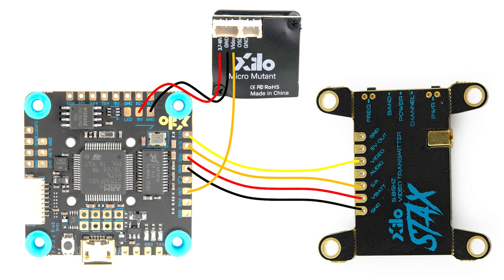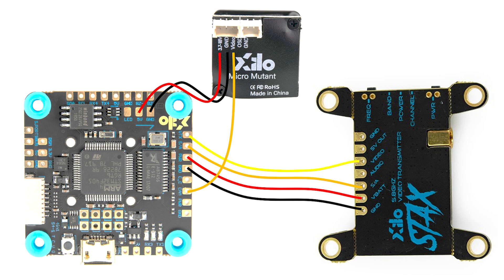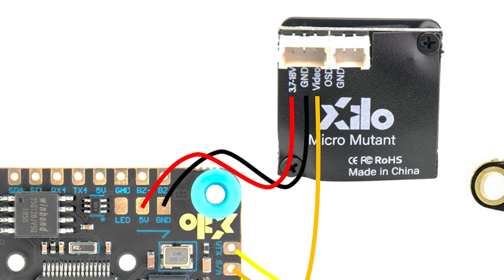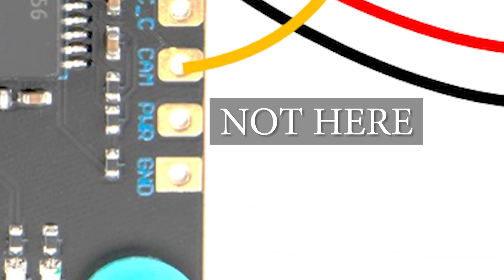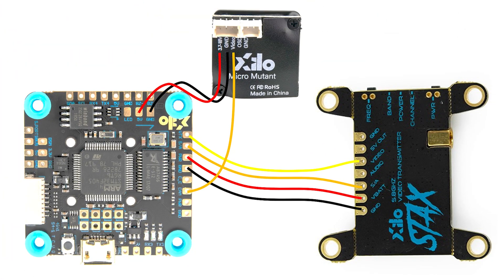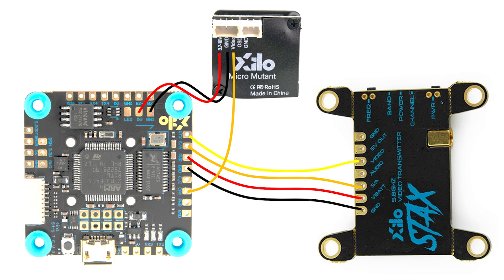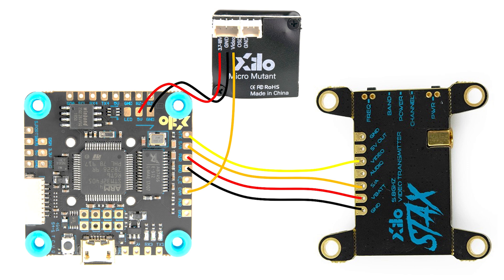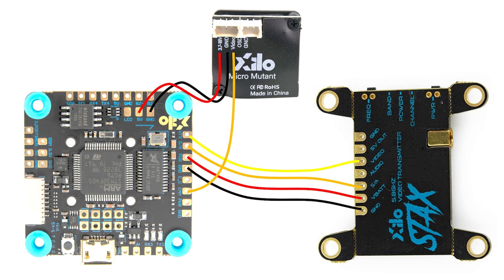FPV Drone Xilo Budget Build Updated Wiring Instructions IMPORTANT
The wiring instructions have changed since my original tutorial. Watch this please! Don't fry your camera!